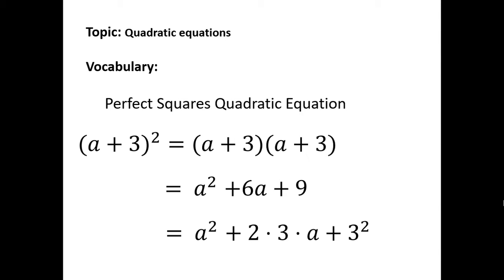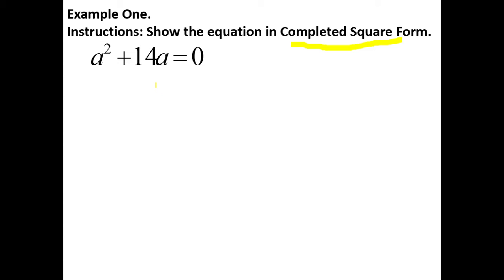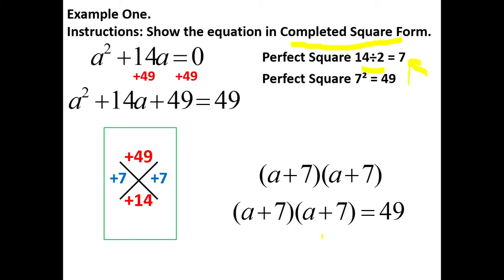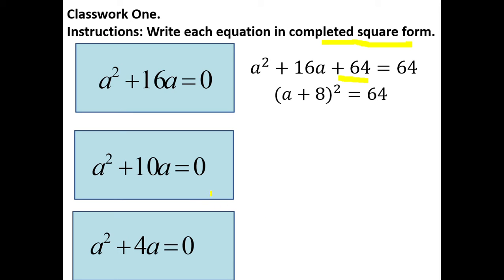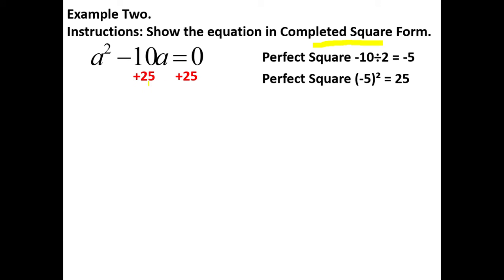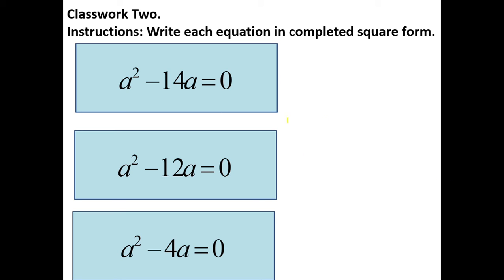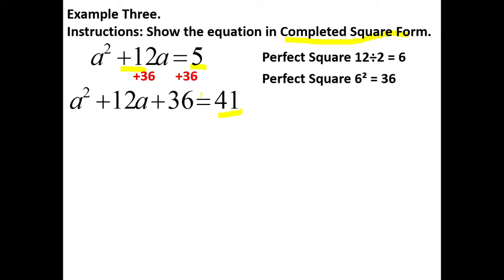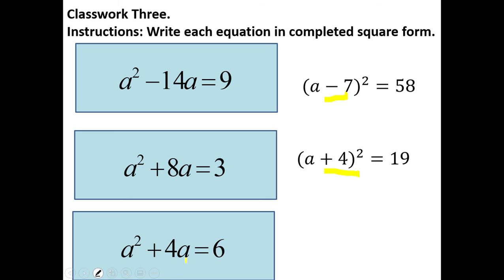4aFactoringQuadratics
factoring quadratic equations